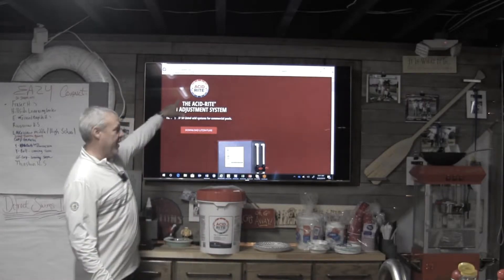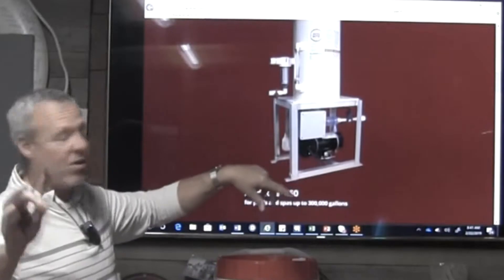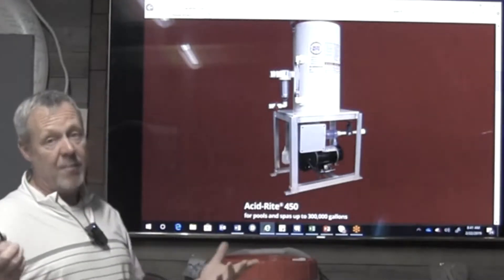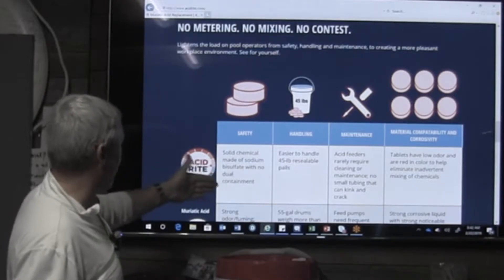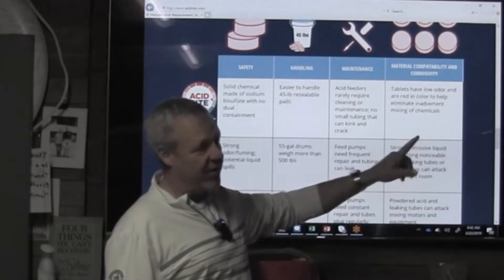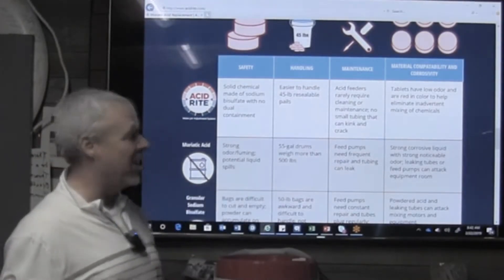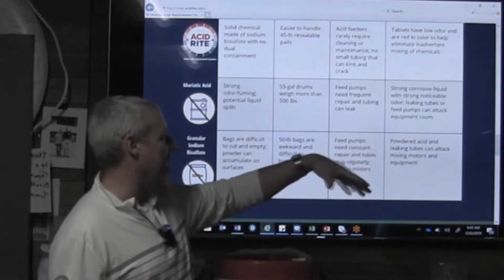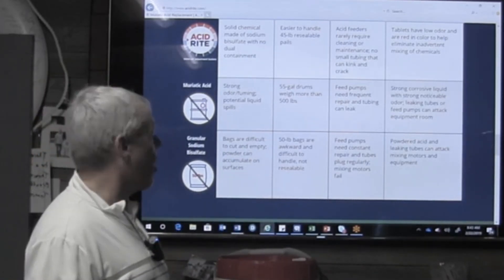THE ACID-RITE® pH ADJUSTMENT SYSTEM